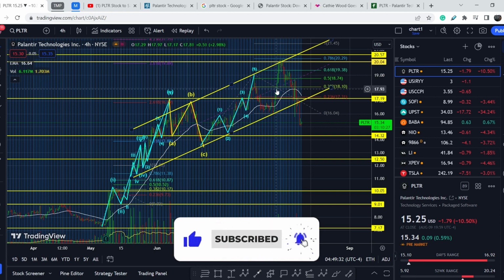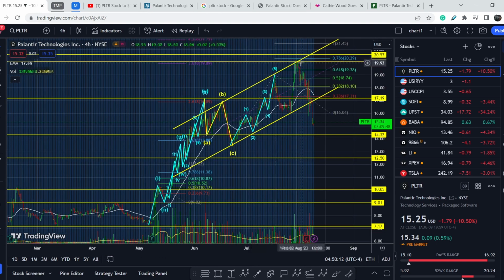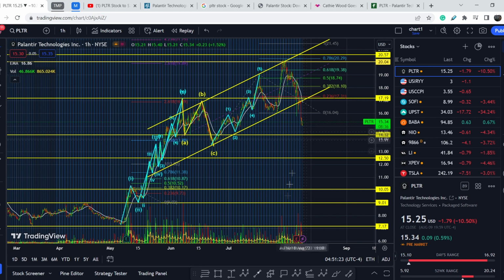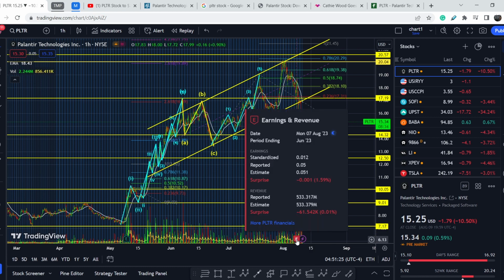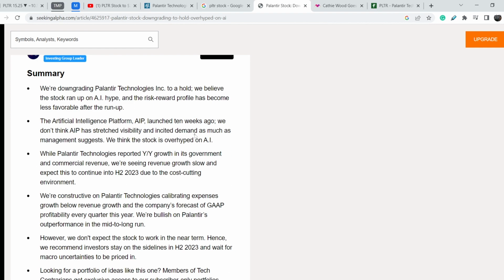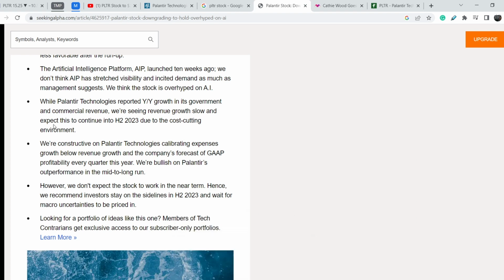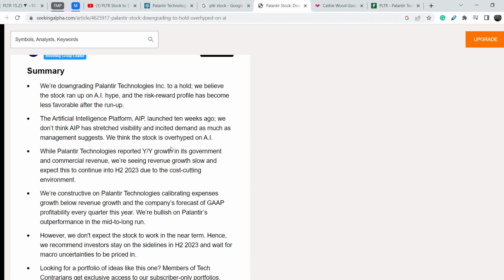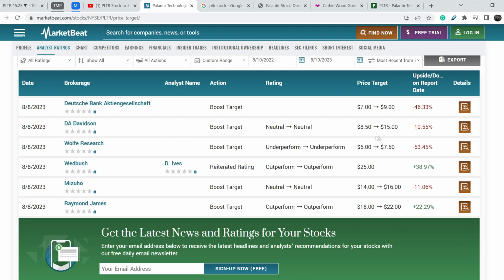PLTR: U-Turn Is Near, But We're Not There Yet! Step-By-Step Analysis & Price Prediction!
Timecodes:
0:00 Intro
0:12 Fundamental Analysis
7:10 Technical Analysis